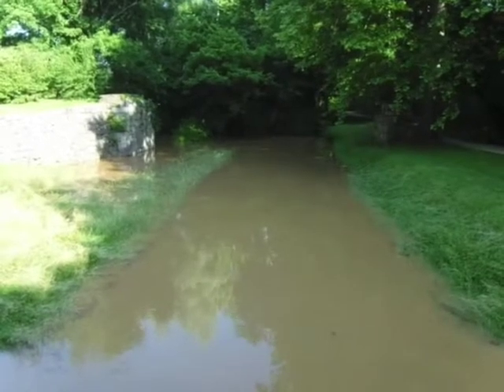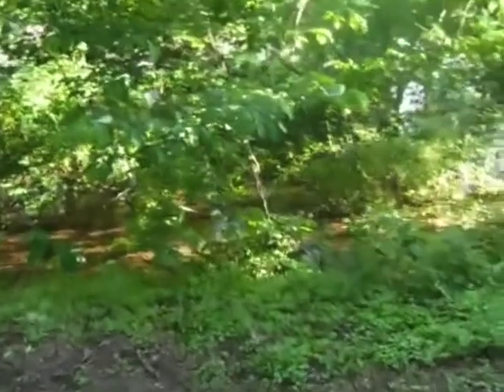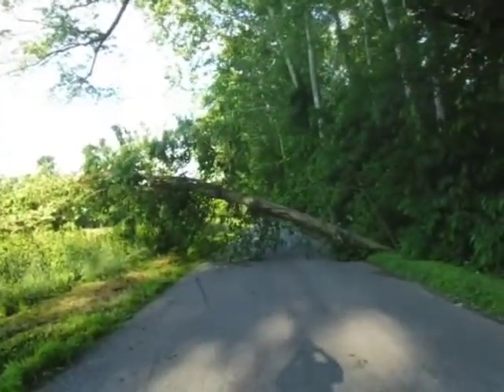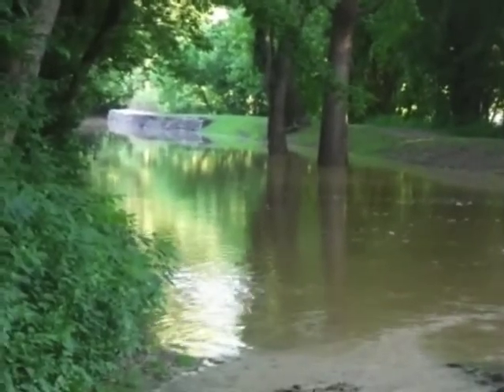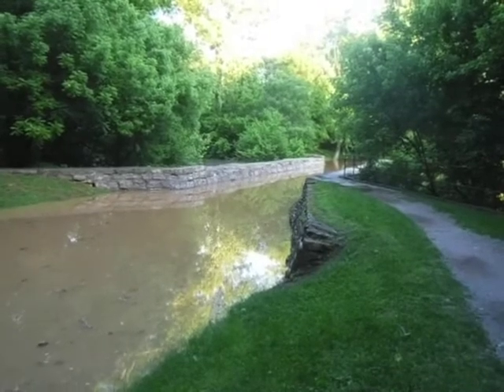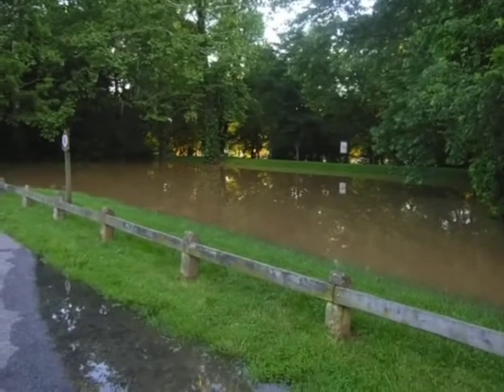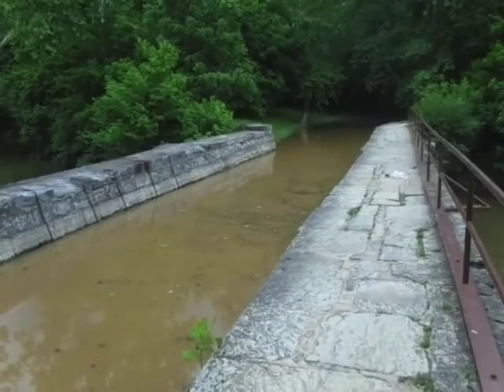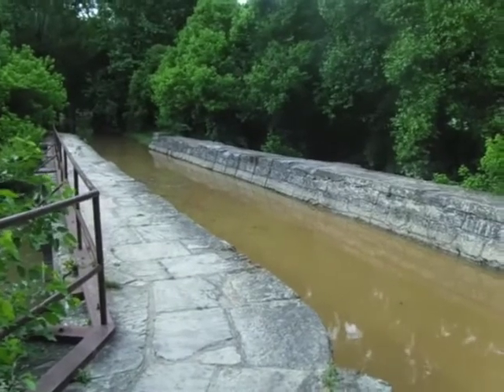Flooding On The C&O Canal Lock 38 to Lock 37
Flooding On The C&O Canal Lock 38 to Lock 37.  We looked at the flooding from Lock 38, The Shepherdstown Lock, down to Lock 37, The Mountain Lock.